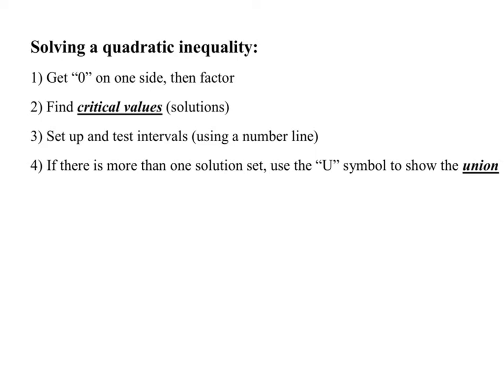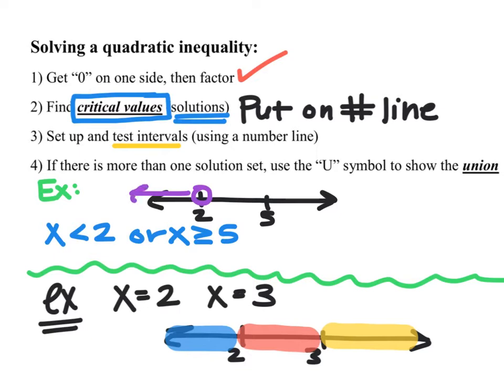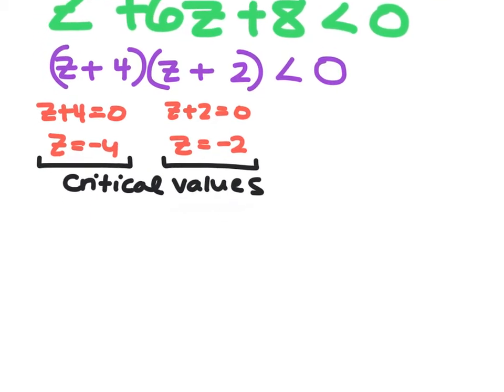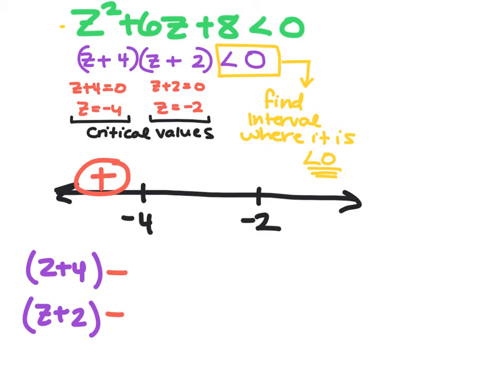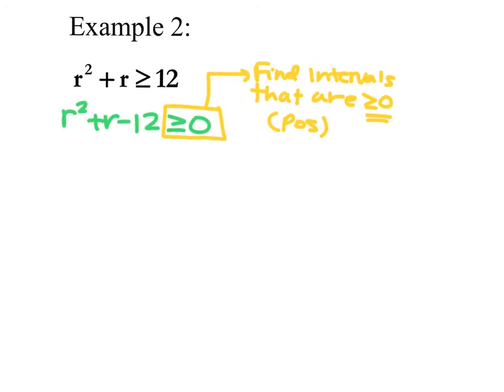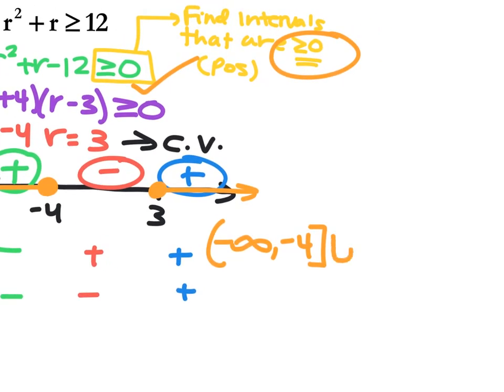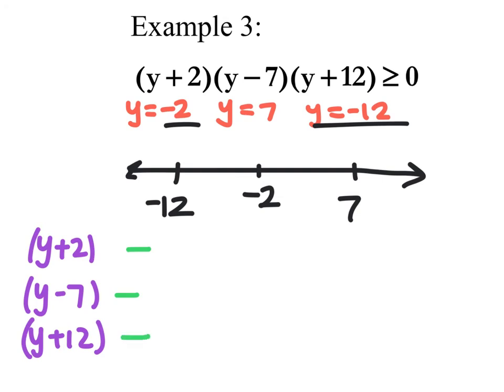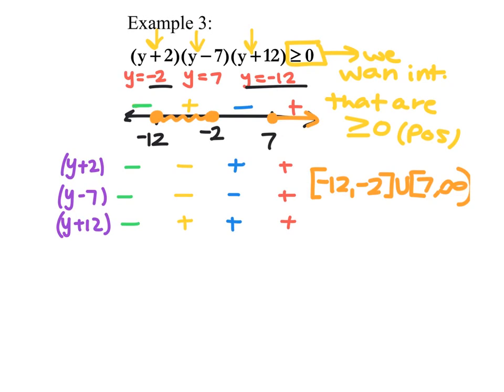M308 1.7 Notes